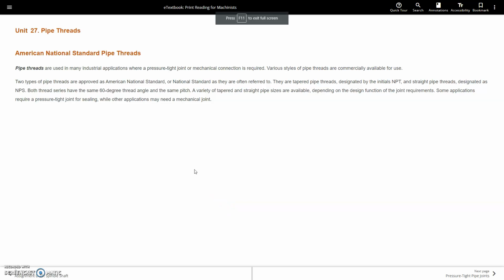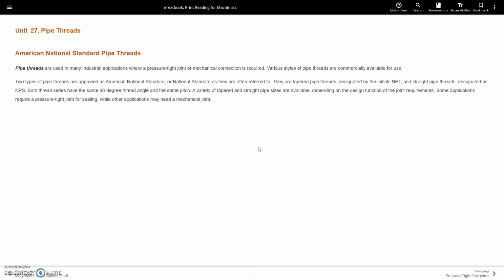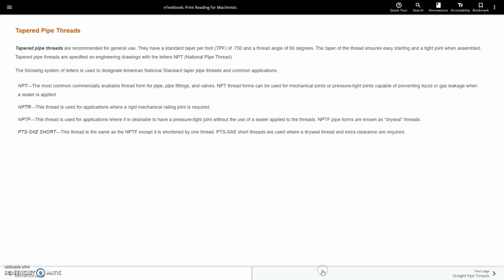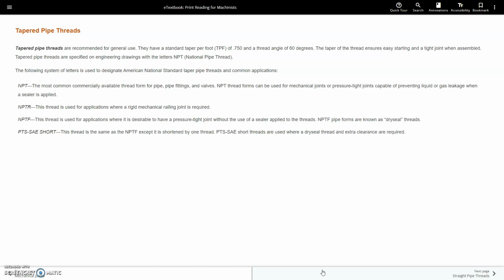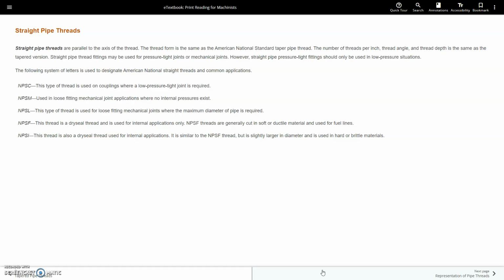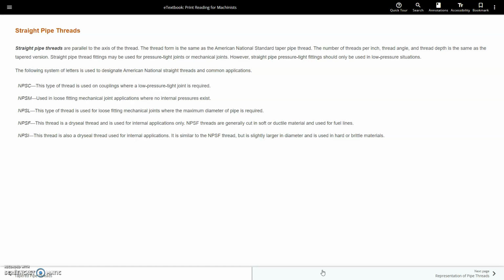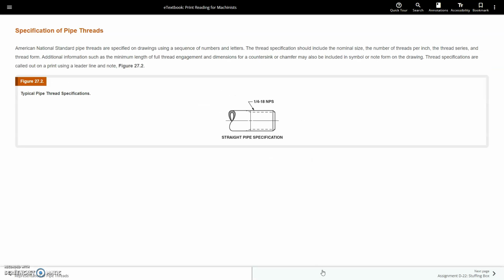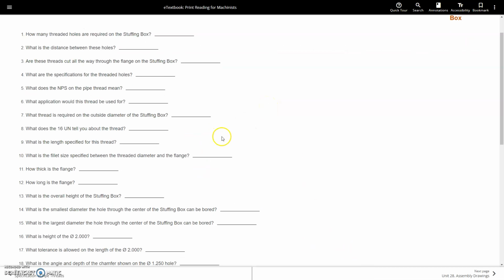Print reading for machinist unit 27